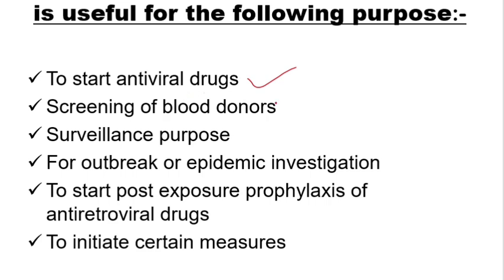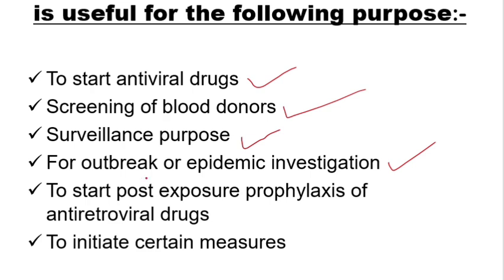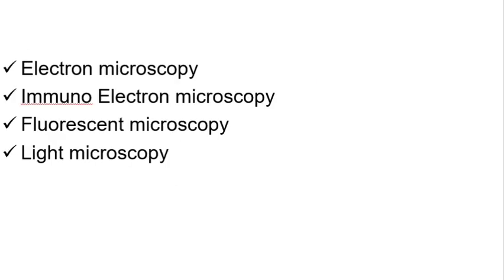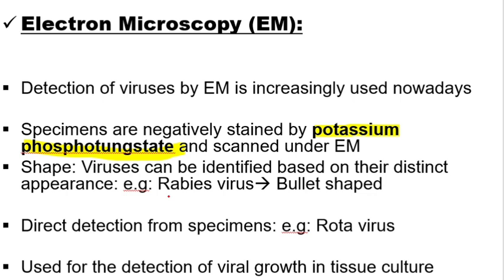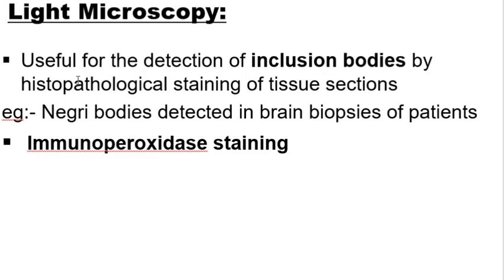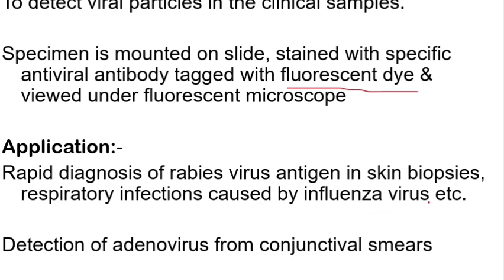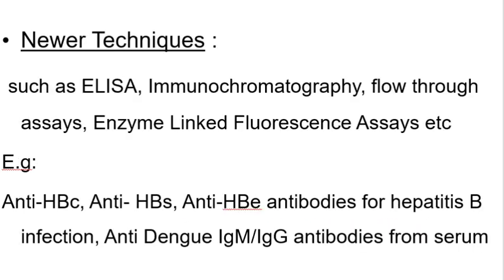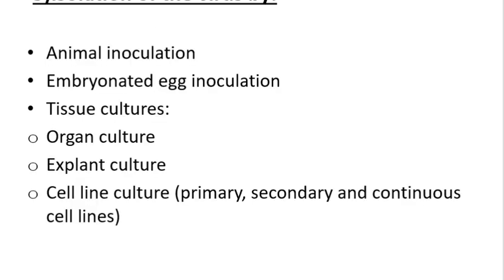Lab diagnosis of Viral infections | Microbiology | Lecture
Here is a detailed explanation of various methods of laboratory diagnosis of viral infections